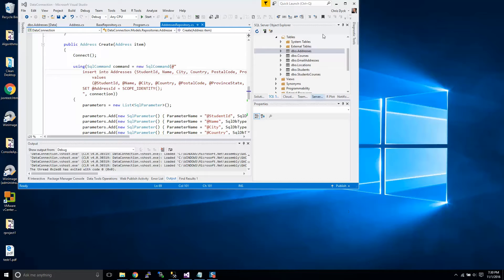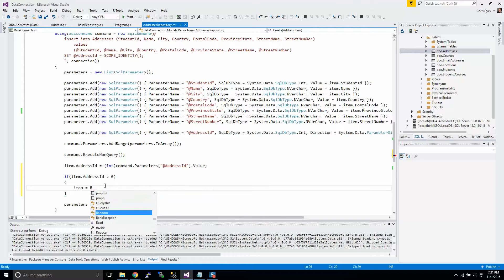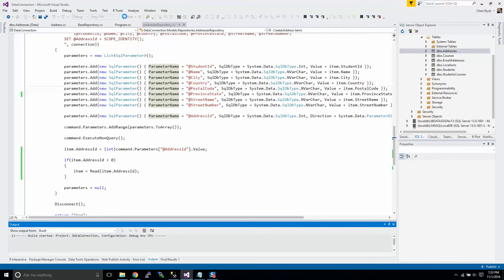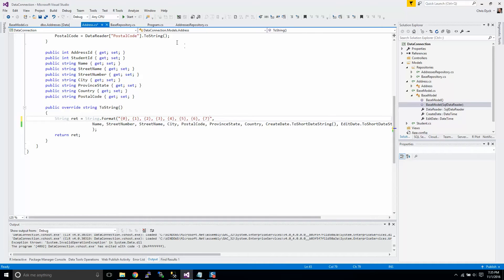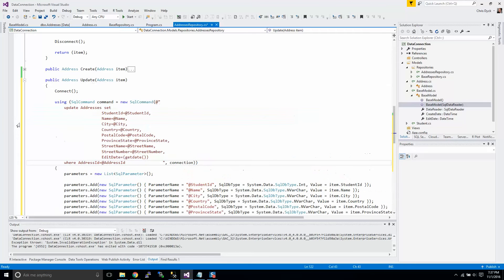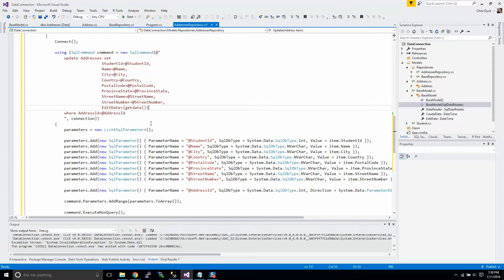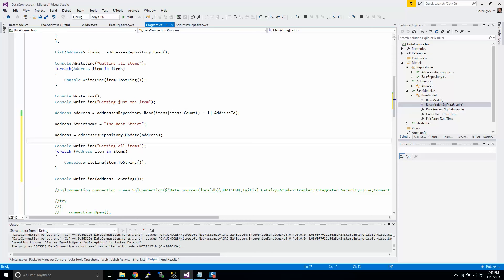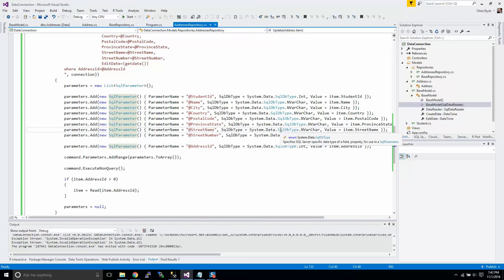C# Data Projects Part 8 - Update Data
Data programming with C#. Learn how to Update data